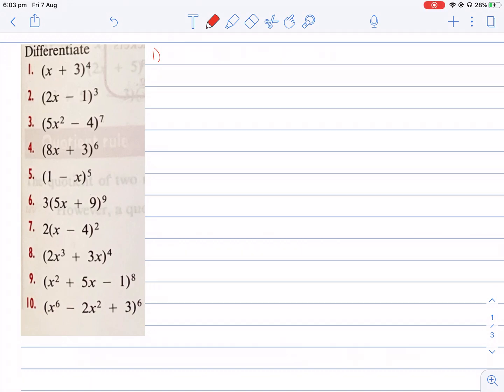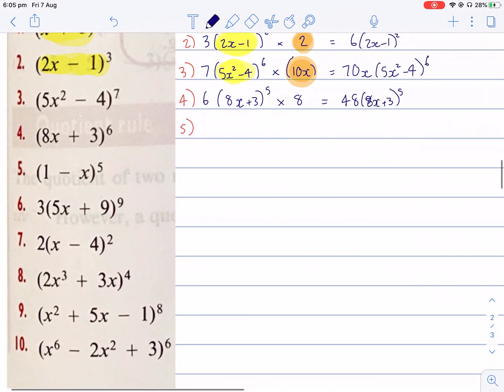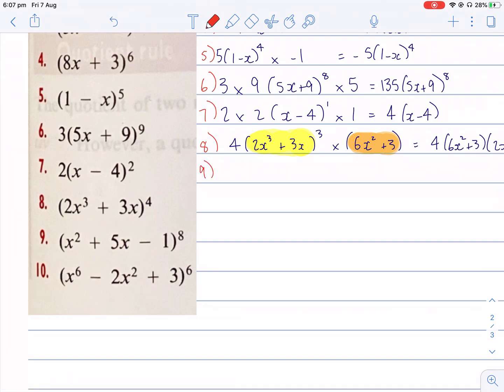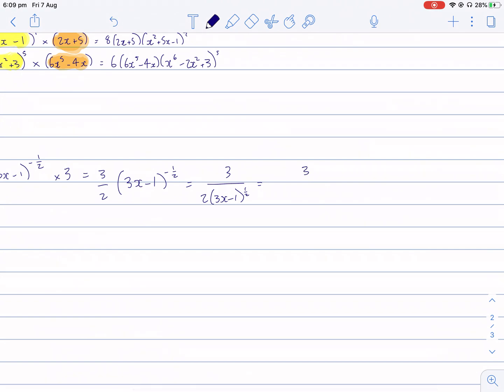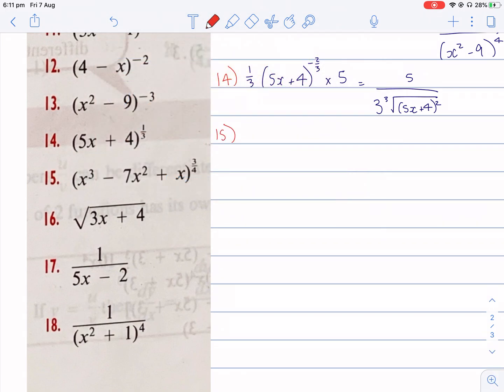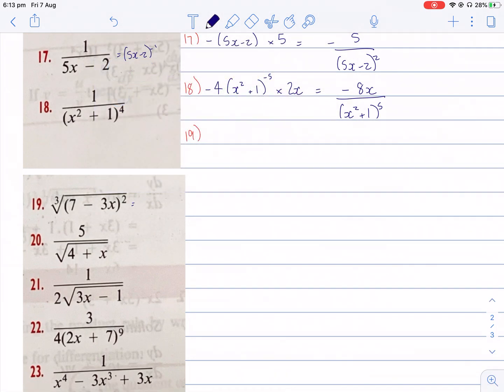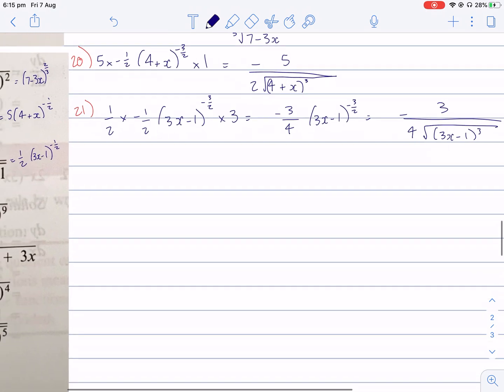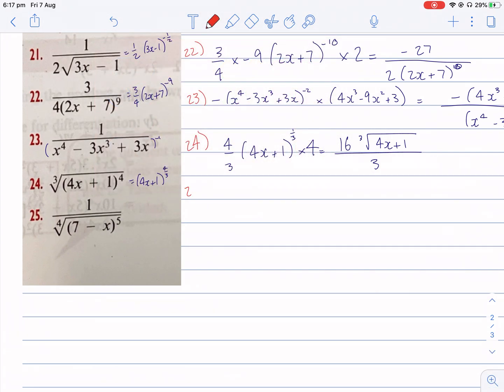2020 Year 11 Mathematics Advanced MIF 8.5 Chain Rule Solutions